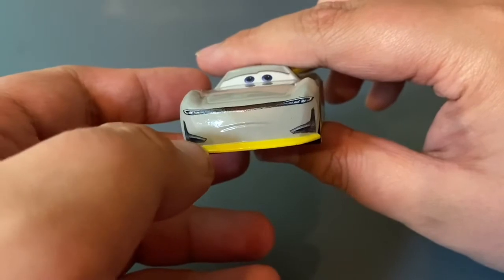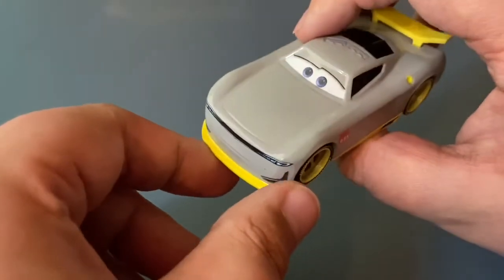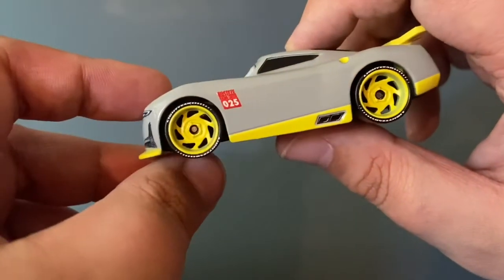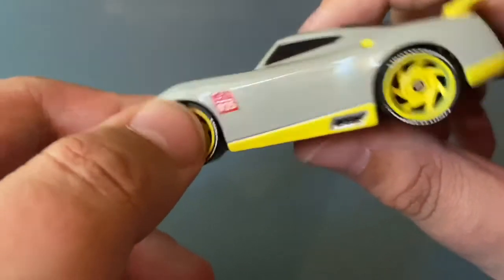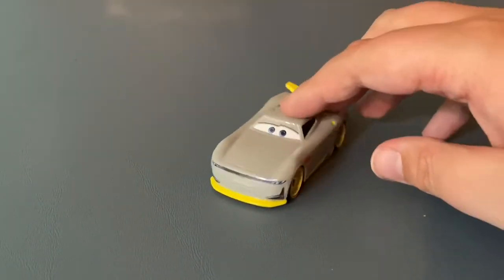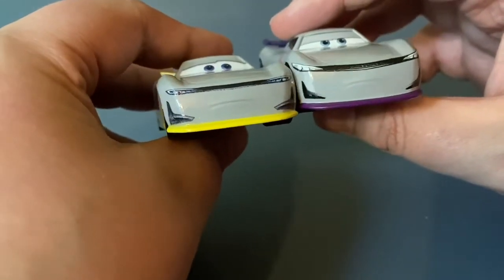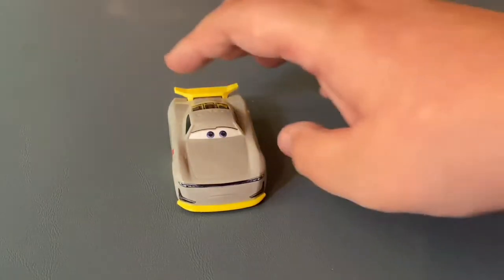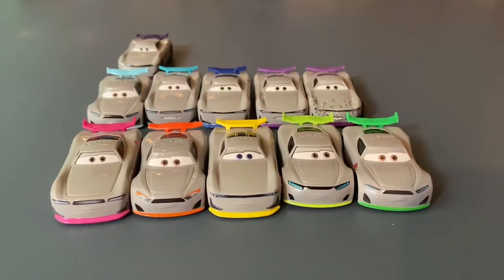Disney Cars Quick Review: Ernesto (Rusteze Racing Center Trainee #025)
And we, are, BACK! Sorry about the infrequent uploads lately guys, I just have had a few things going on in life that made me not want to record videos. But, I’ve gotten over that little slump now, and today we take a look at Ernesto, featuring a cameo from Sequoia!